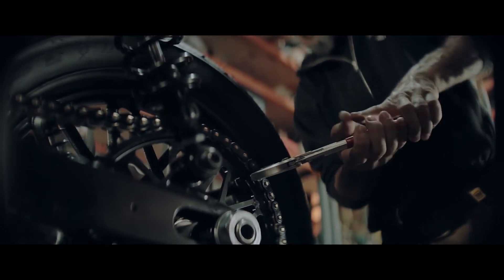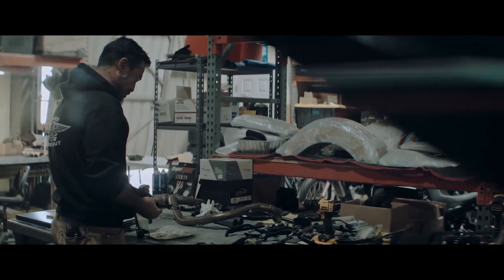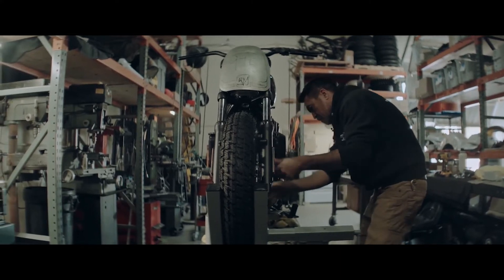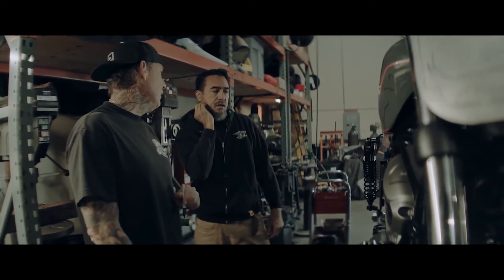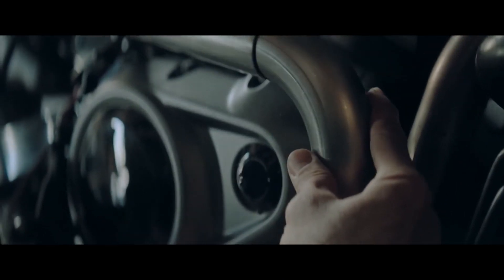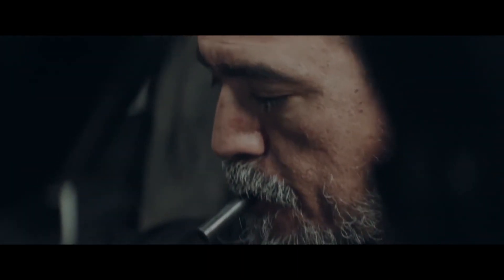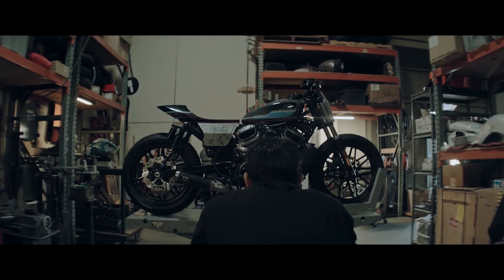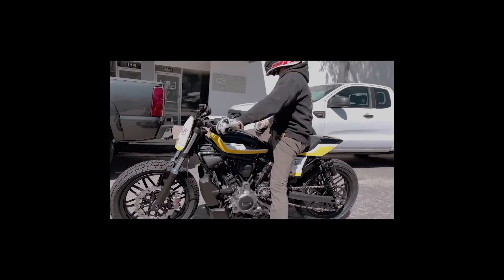The Speed Merchant – 2022 Nightster | Harley-Davidson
Brandon Holstein de The Speed Merchant supo desde el momento en que vio la Nightster 2022 que quería construir una Hooligan de proporciones brutales. Mira la Nightster 2022 ➡️